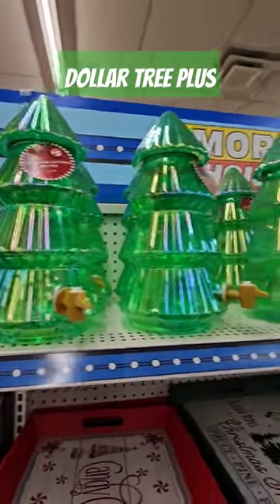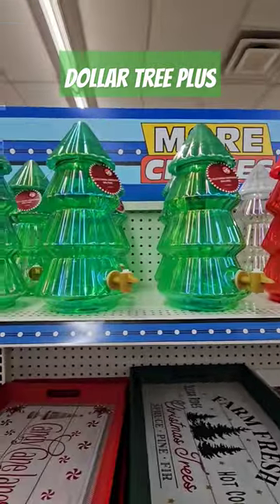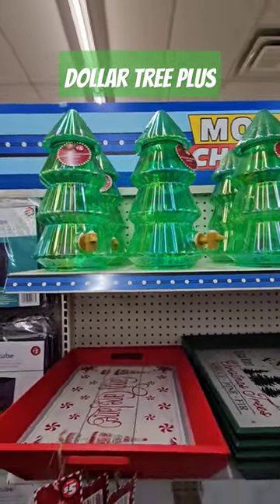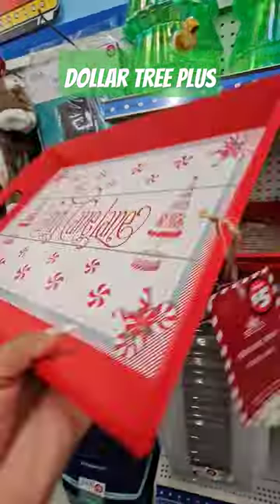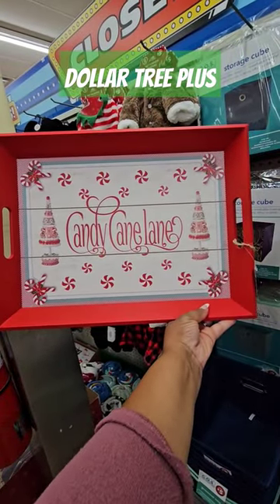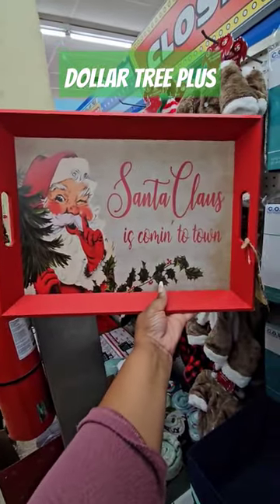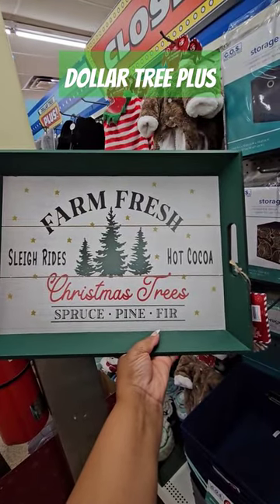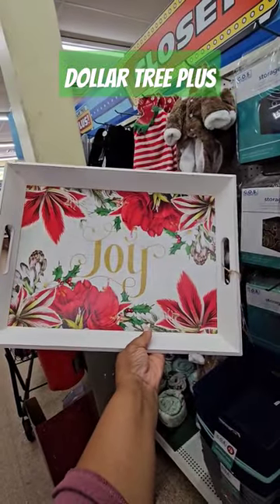New Dollar Tree Plus 🎄 Finds